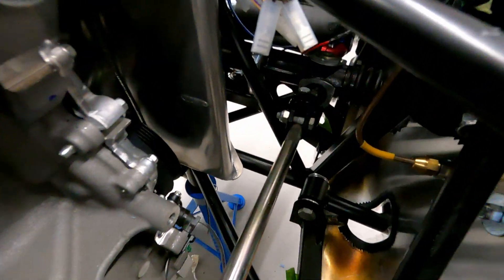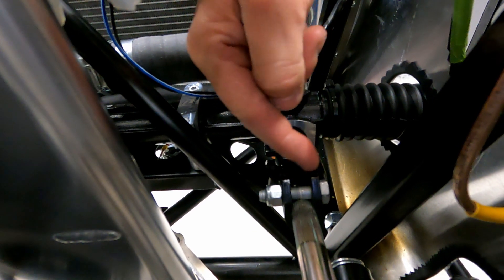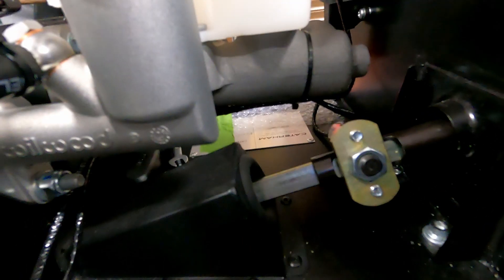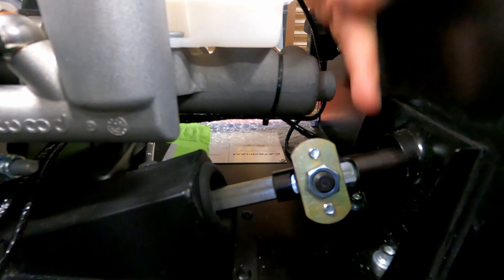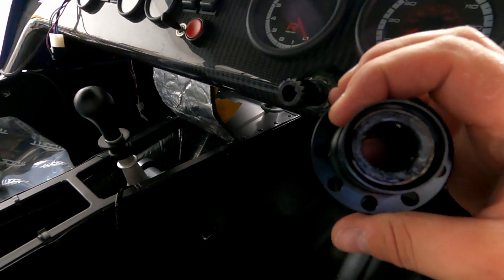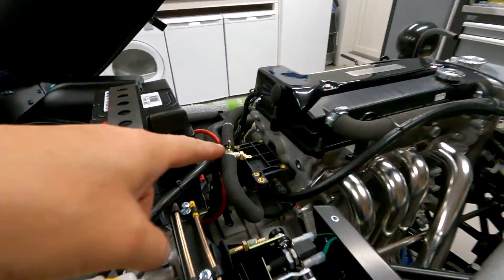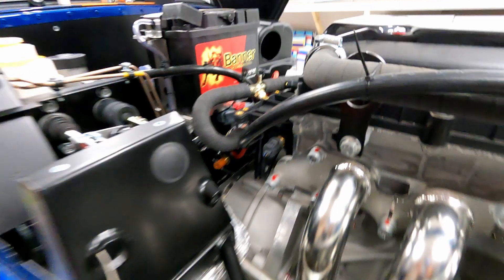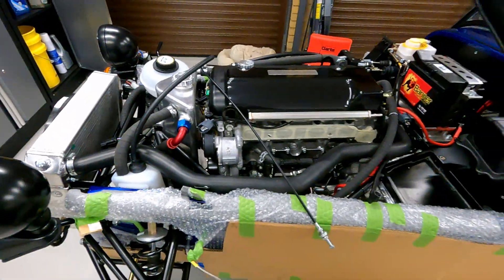Caterham 420R build - Steering Install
Quick overview of the steering column installation and update on engine wiring and plumbing.